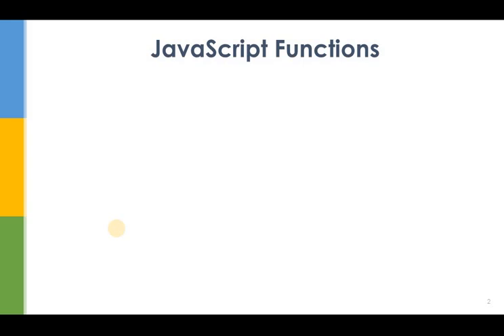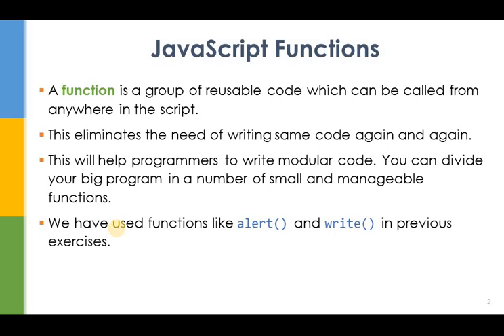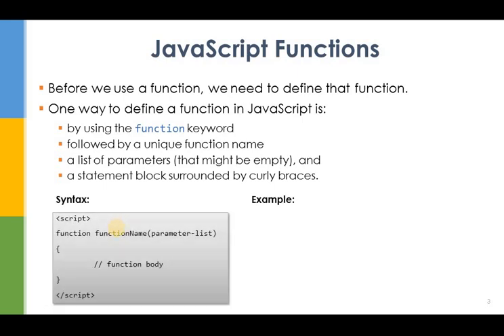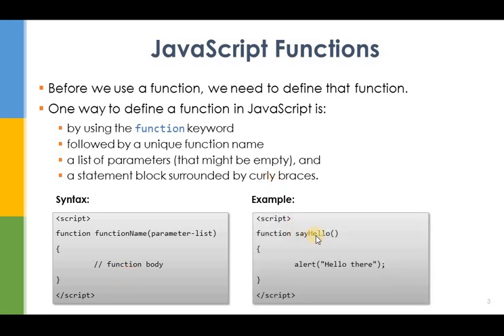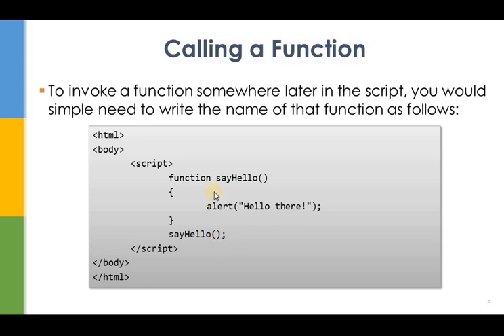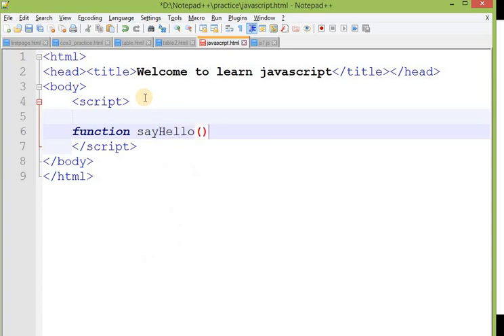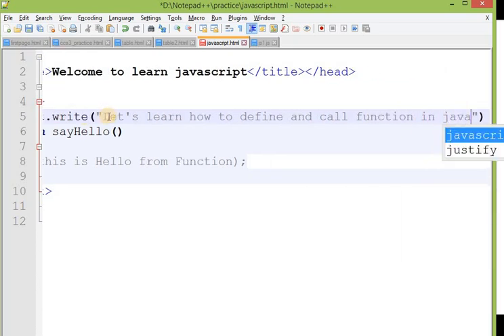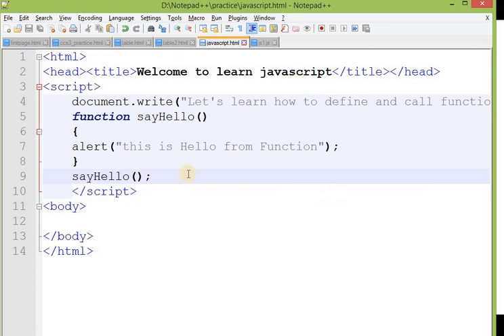3.How to define and call function in javascript